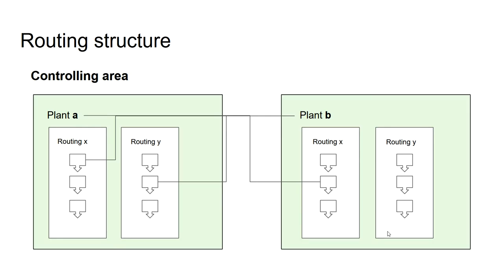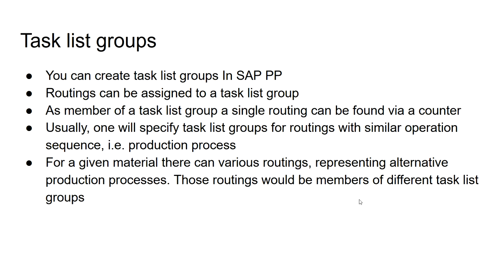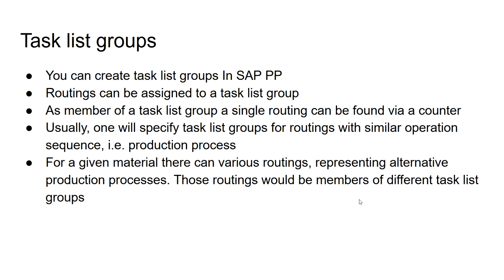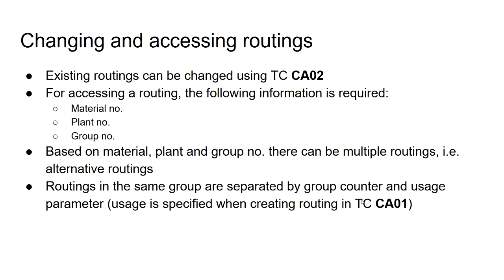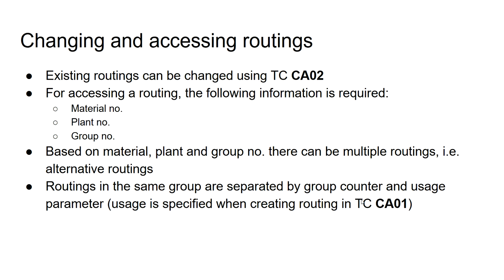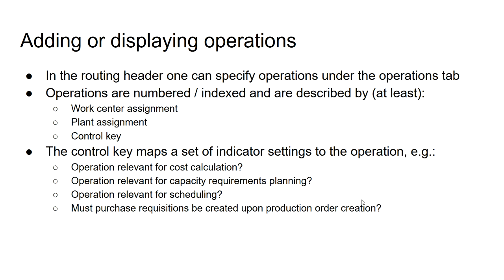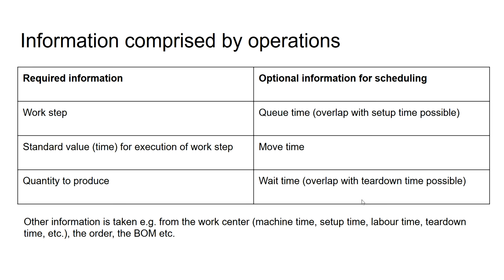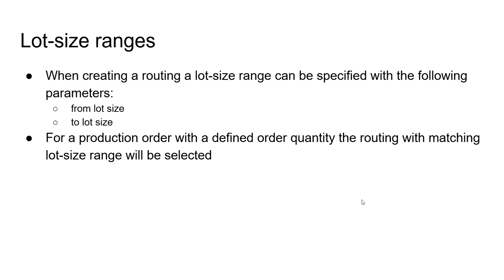[EN 59] Routing groups, structures and operations in SAP PP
Some more details on routing groups, routing structures and adjustment of operations in routings.